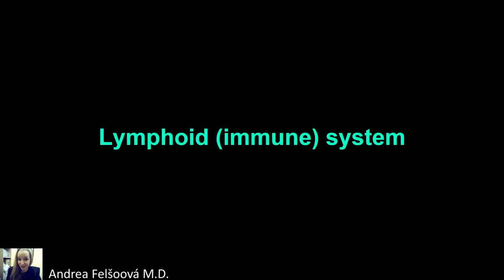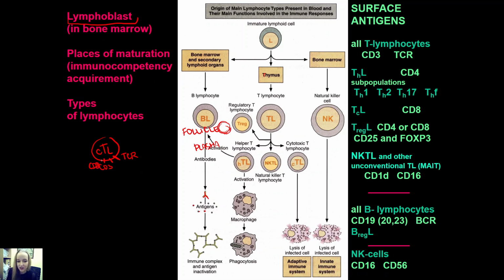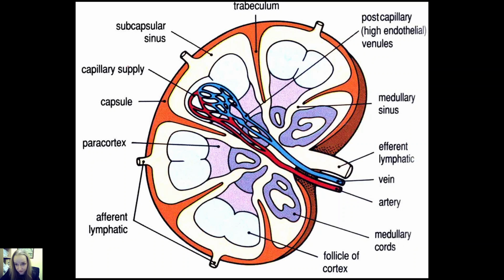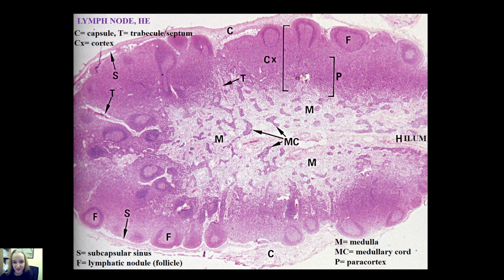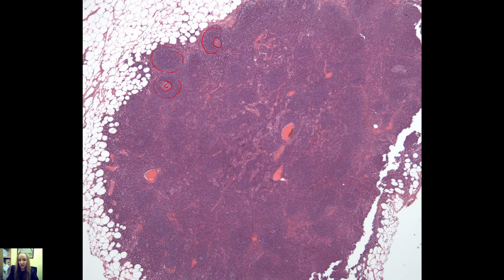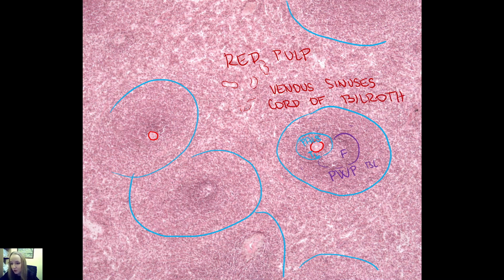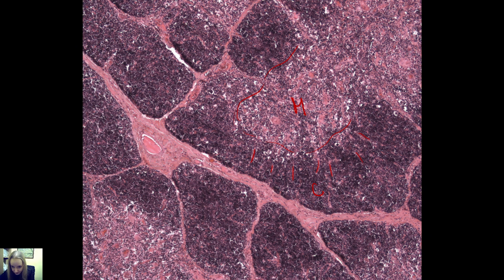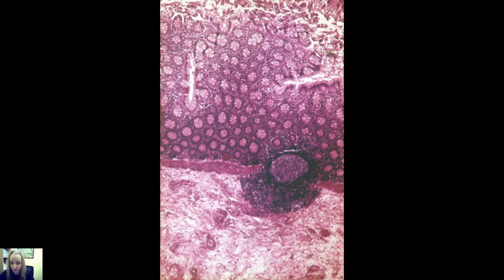Lymphoid system - lecture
General structure and classification of lymphoid organs, thymus, lymph nodes, spleen, tonsils.